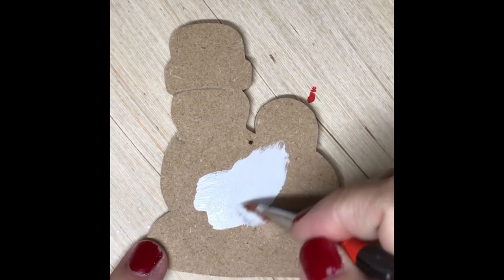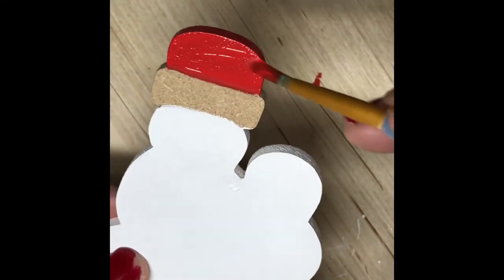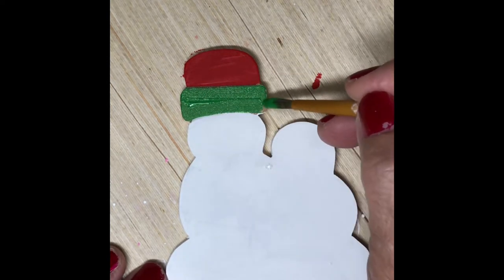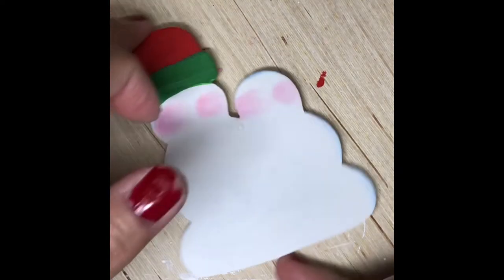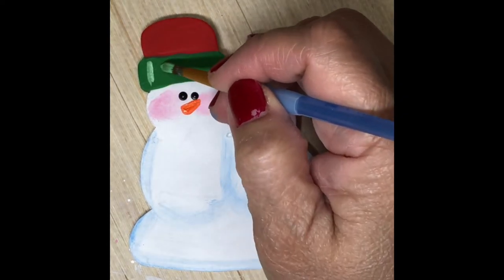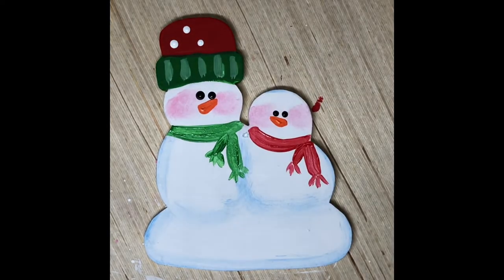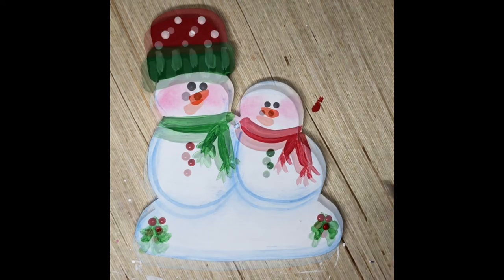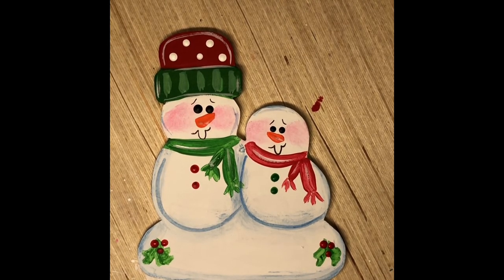HOW TO PAINT A WOOD SNOWMAN SNOWMEN ORNAMENT 7/12/2022 Personalized Snowman Christmas Ornament